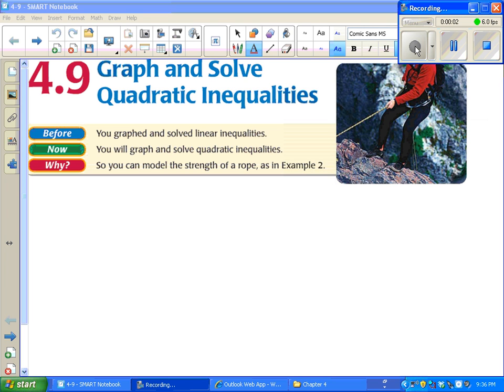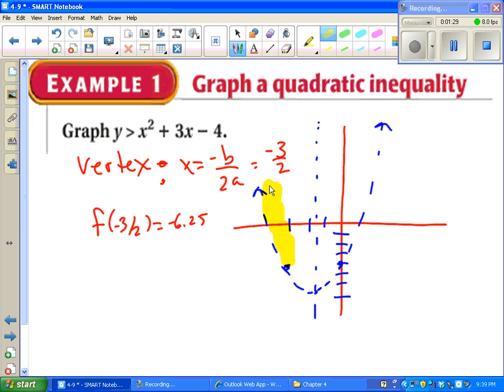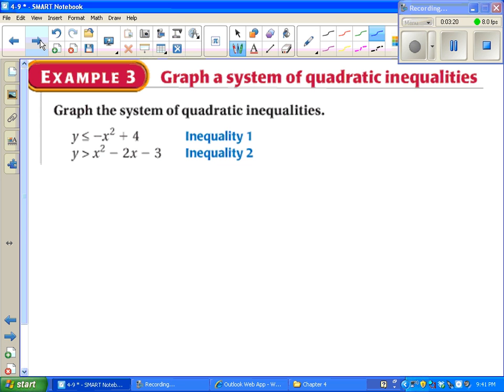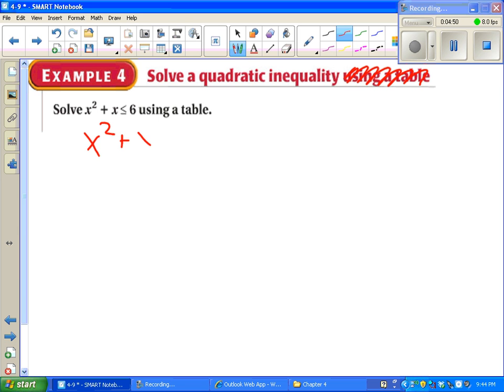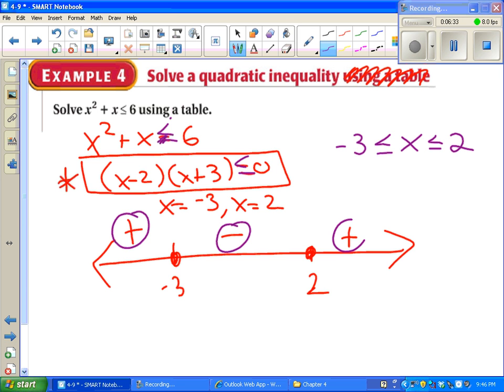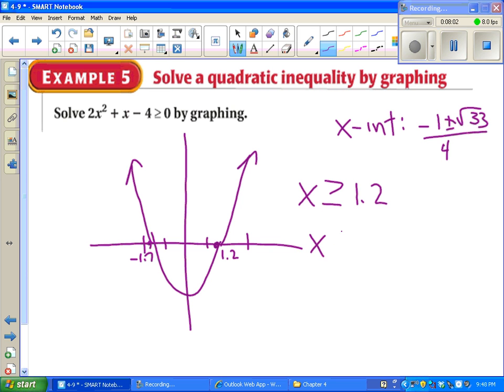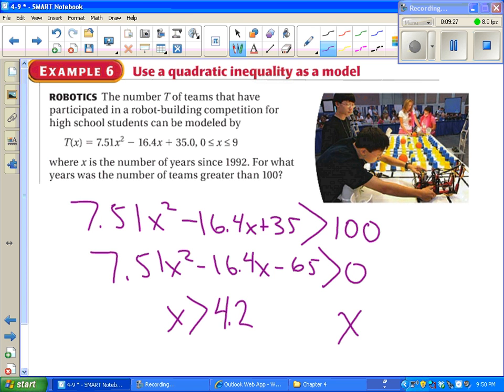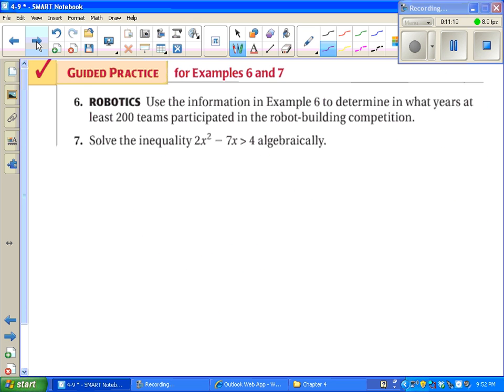Algebra II 4-9 Graph and Solve Quadratic Inequalities